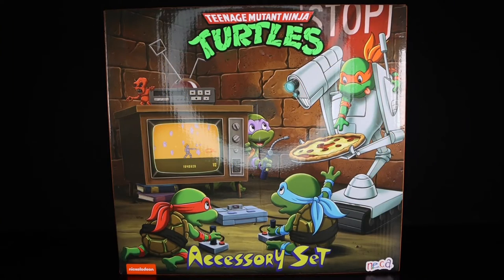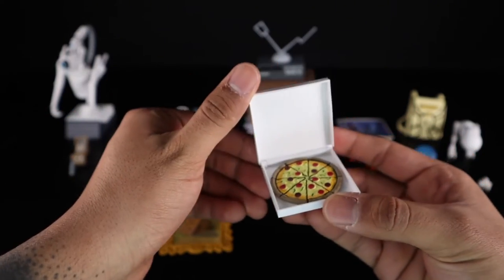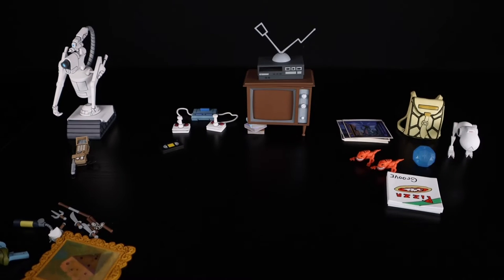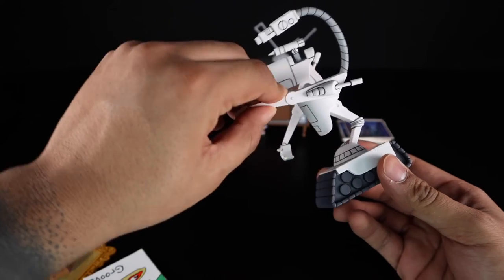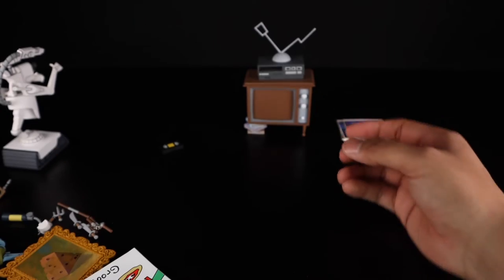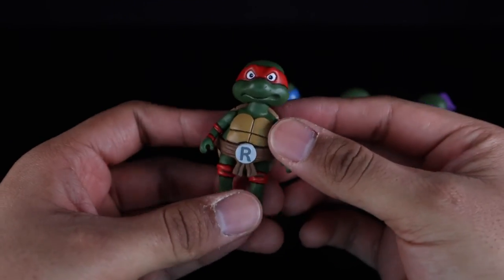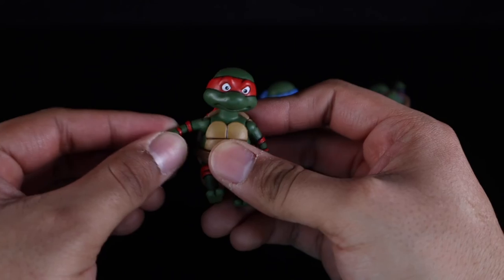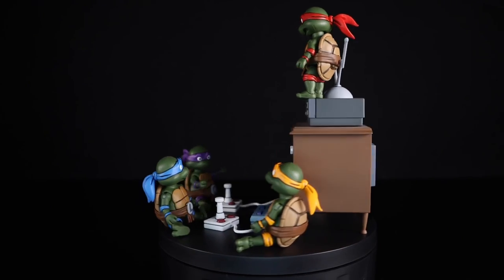NECA Animated Series Teenage Age Mutant Ninja Turtles Accessory Set Action Figure Review